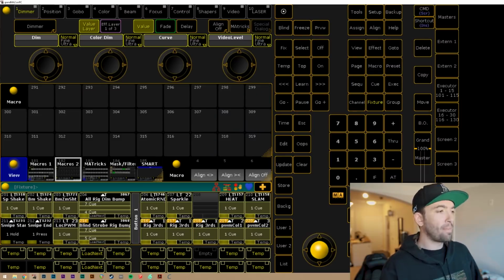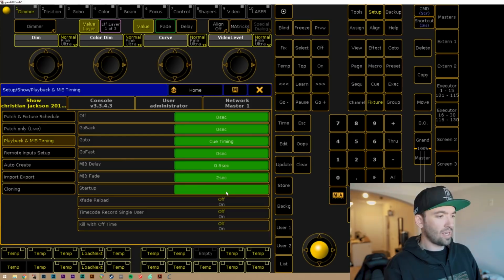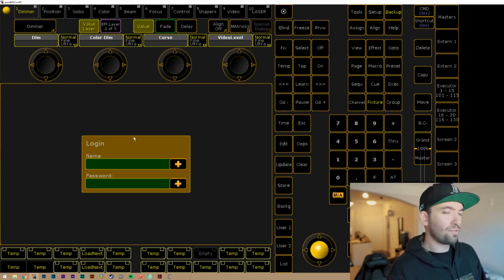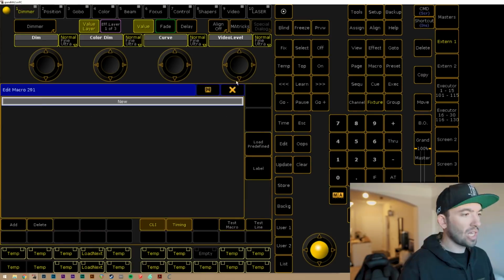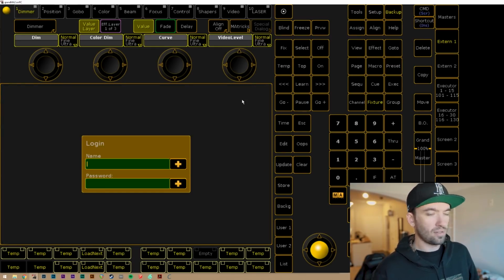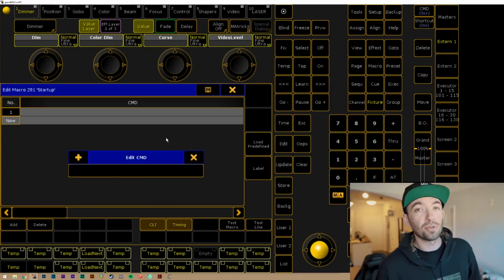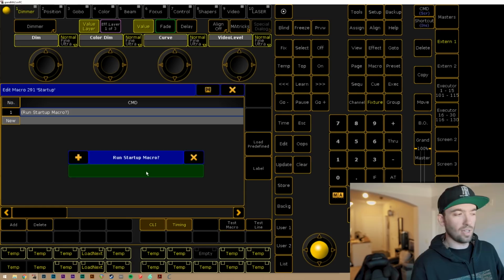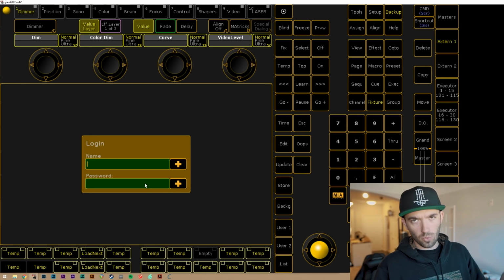MA2 Startup Macros - How and Why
Startup macros are useful for initializing or resetting parts of your showfile every time you load it. Could be as simple as a login page, or it could be as complex as programming your entire show every time you start. I'll show you how I use a startup macro in my show and give you some ideas for how to integrate it with yours.

I try to make videos of all my cool adventures.